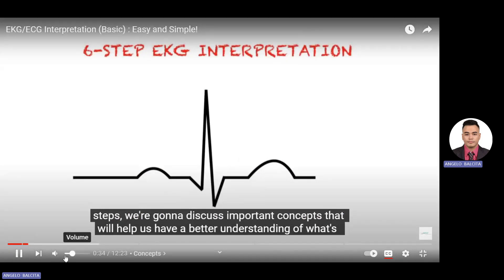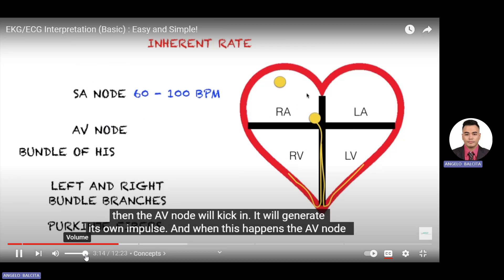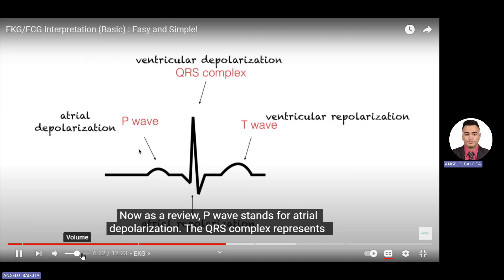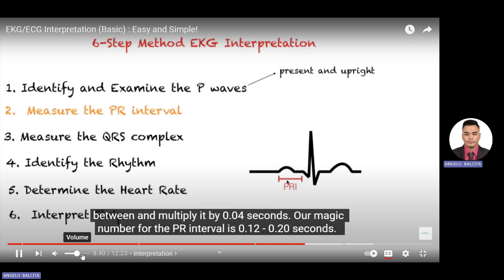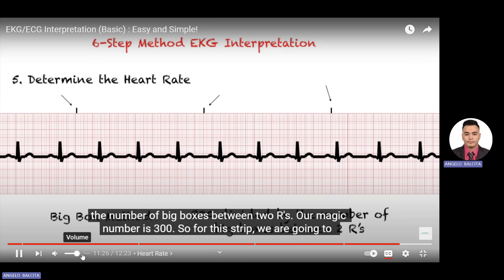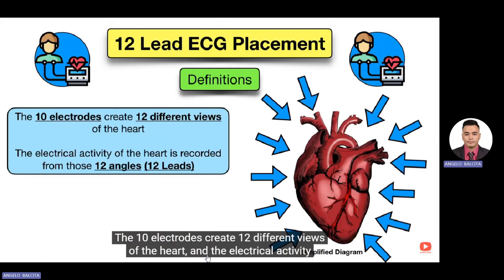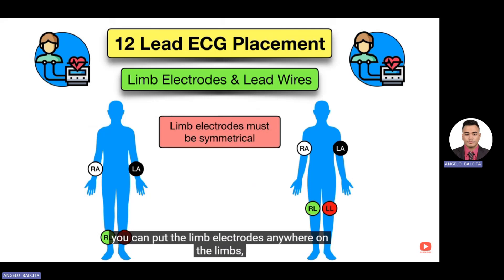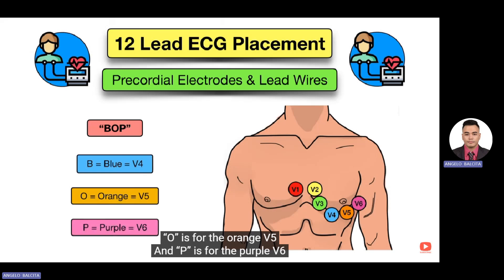ECG PLACING AND INTERPRETATION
An electrocardiogram (ECG) is a simple, non-invasive test that records the electrical activity of the heart. An ECG can help diagnose certain heart conditions, including abnormal heart rhythms and coronary heart disease (heart attack and angina)